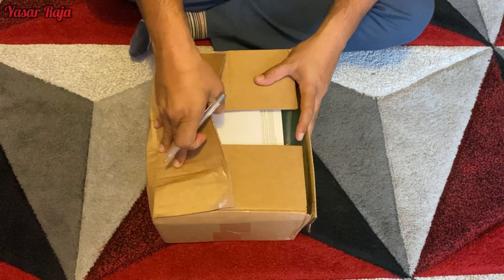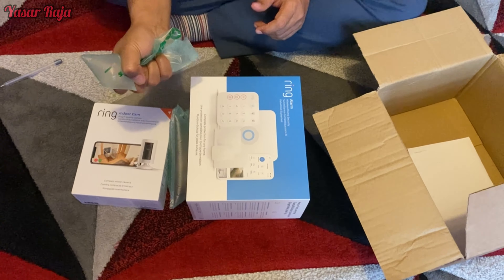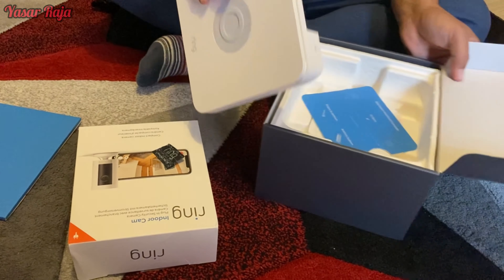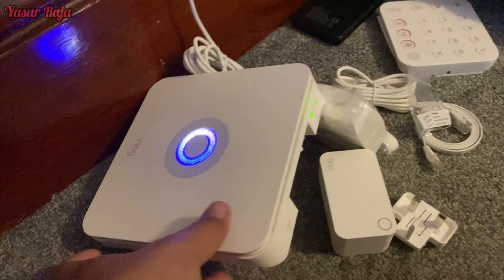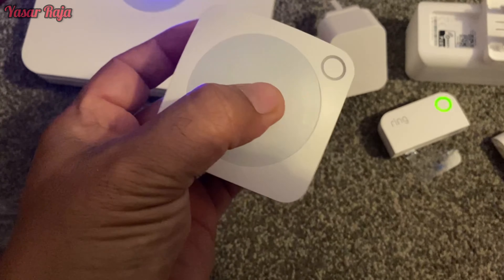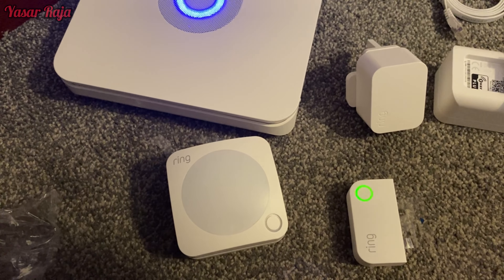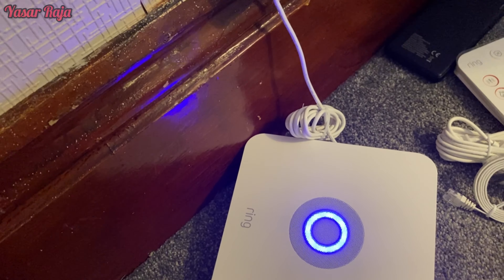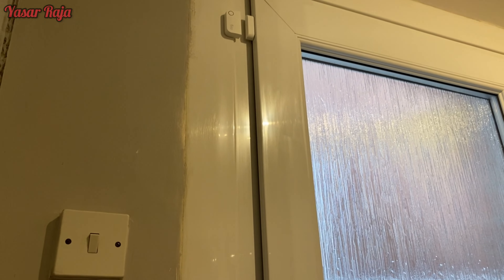How to install Ring Allarm / Ring security Allarm / Yasar Raja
Hi I am Yasar and you are watching my YouTube channel
In my chenal I always try to introduce dishes and recipes witch are easy to make even the bigness can make them with no knowledge
Traditionally in Asia Aj including India and pakistan people cook dishes witch are little hard for staters
My try it to make the simple by cutting down on extra ingredients and extra process witch can be avoided and still get the same taste in less time
So please follow my chenal to learn easy recipes
Also here and there I will be uploading travel blogs
All of my videos are with English subtitles to make it easy for international viewers
Please watch the video and do not hasitate to comment and share your experience